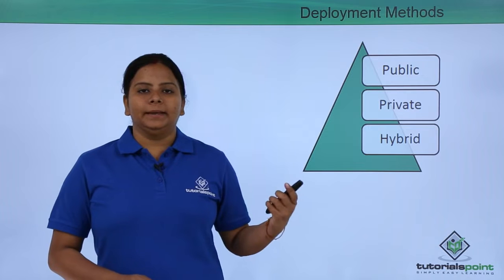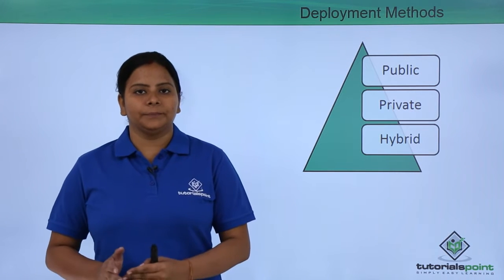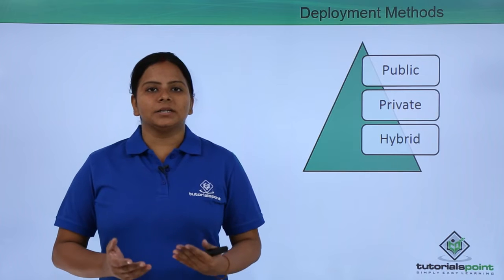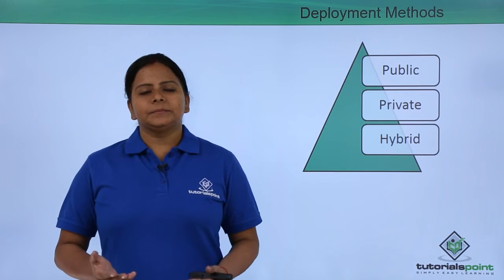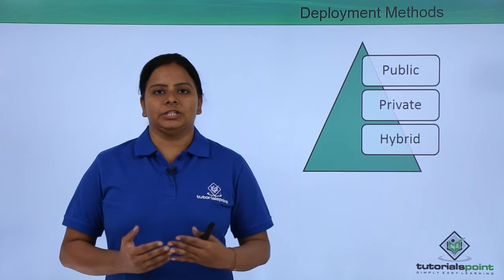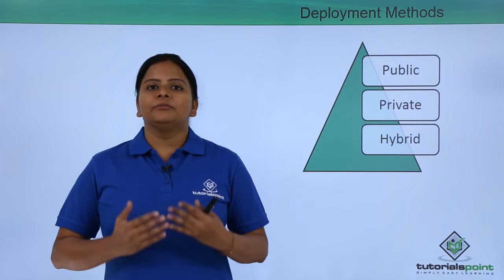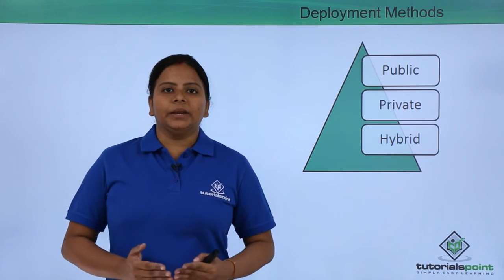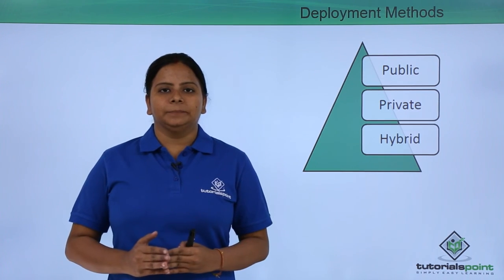Cloud Computing - Deployment Methods in CLOUD